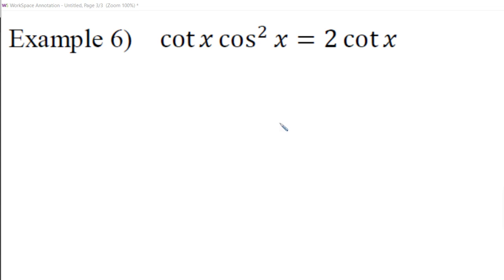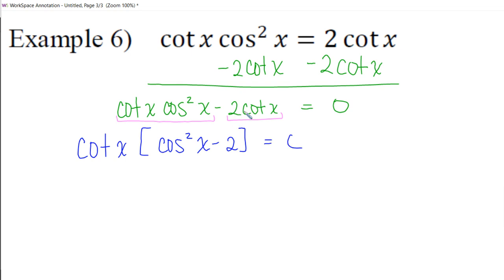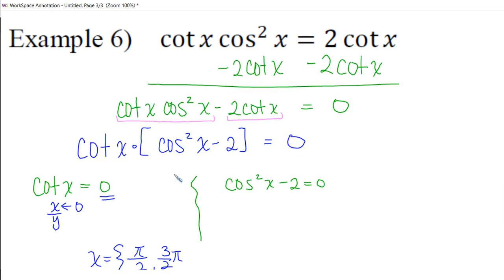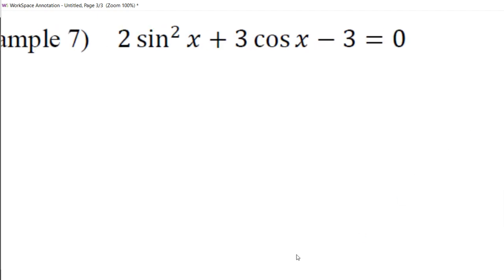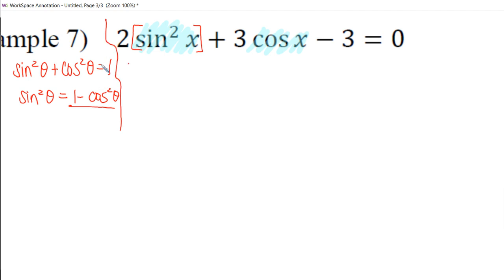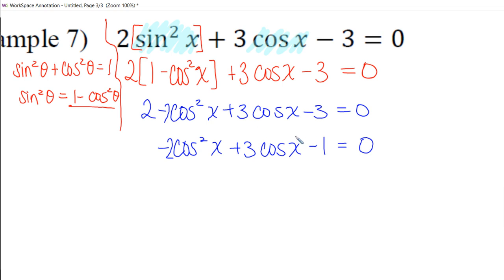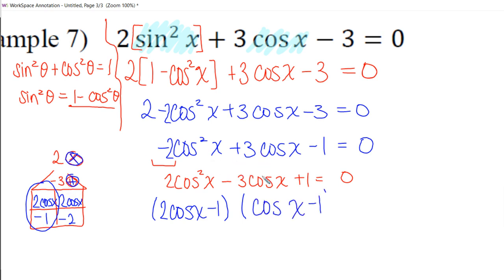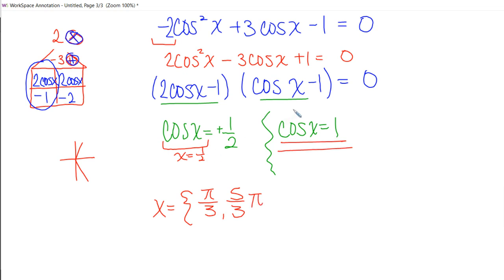Notes on Solving Trig Equations Part 1 # 6&7